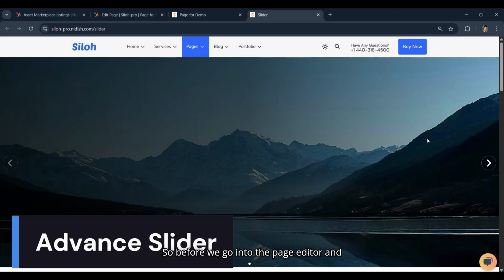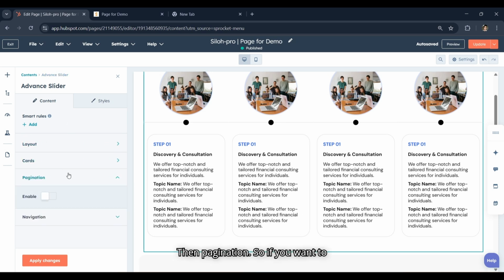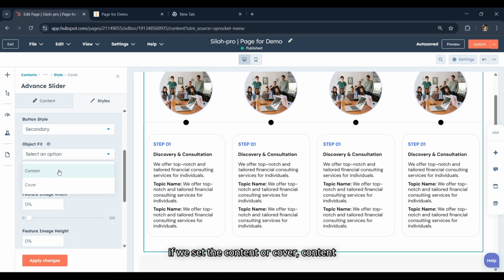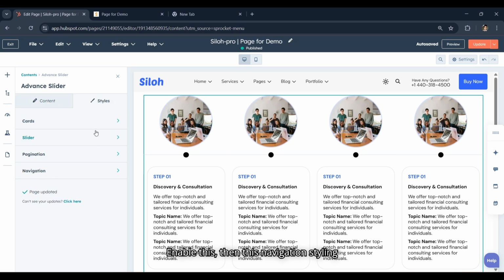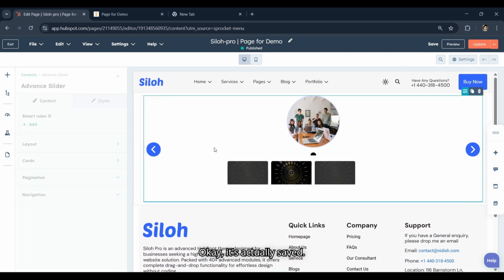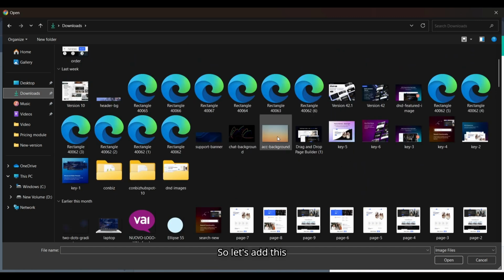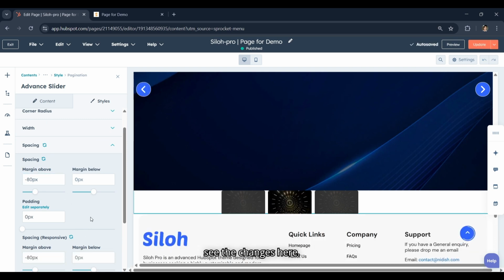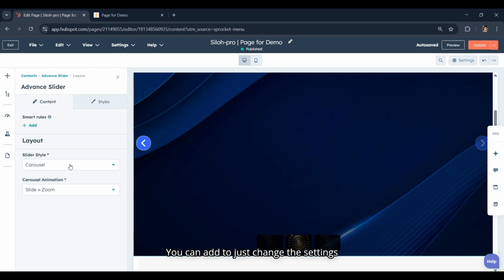Siloh Pro Advanced Slider Module Tutorial | Create Engaging Sliders in HubSpot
Design stunning, interactive sliders with the Advanced Slider Module in Siloh Pro — a powerful HubSpot CMS theme built for modern websites.
In this tutorial, we’ll guide you through how to build beautiful sliders with images, text, animations, and CTAs — no coding needed!

🚀 Features Covered:

- Fully customizable slide layouts & transitions
- Add background images, videos, overlays & buttons
- Control slide speed, autoplay, and responsiveness
- Use sliders as hero banners or content carousels
- Built-in animation effects for smooth storytelling
- Perfect for homepage sliders, product showcases, or landing page intros.

📌 About Siloh Pro:
Siloh Pro is an all-in-one HubSpot theme designed for agencies, brands, and businesses building powerful websites on the HubSpot CMS.